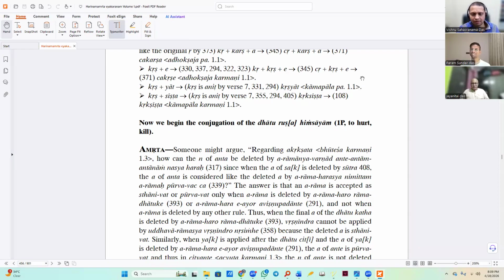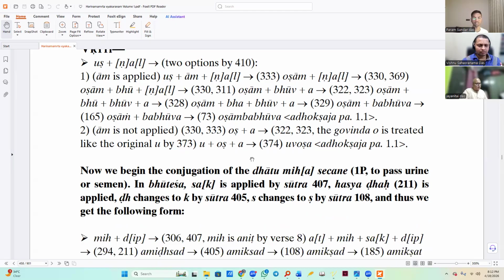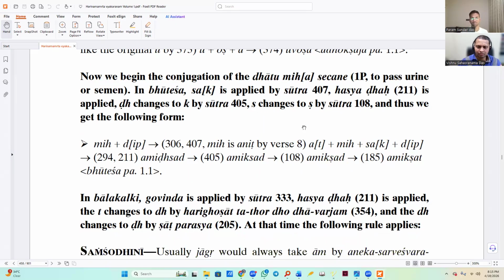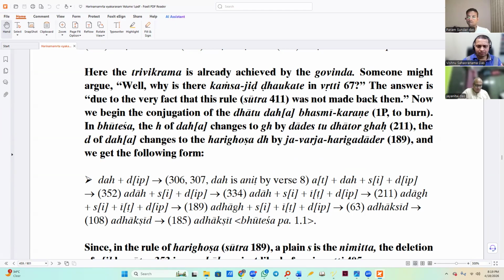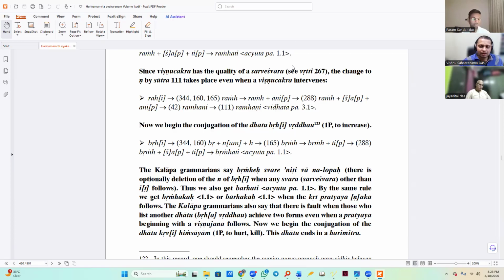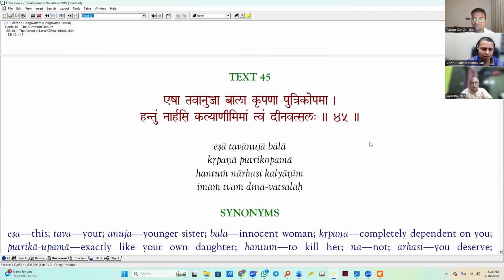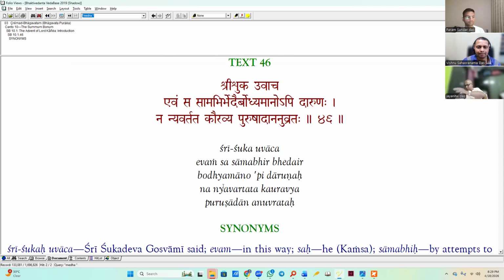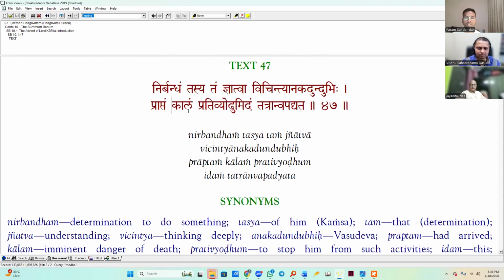Hari Namamrita Vyakaranam 70, Sutra 409-411, 18-04-2026